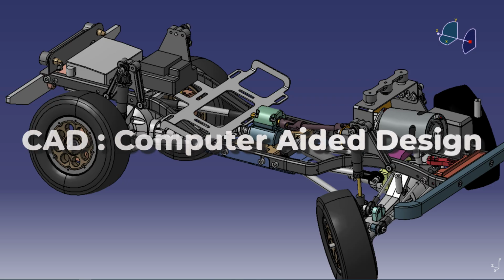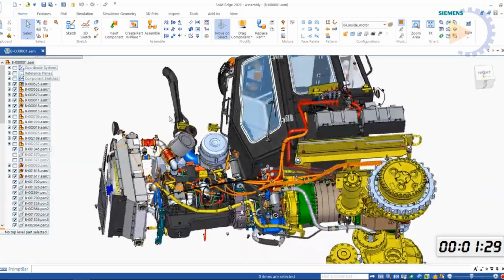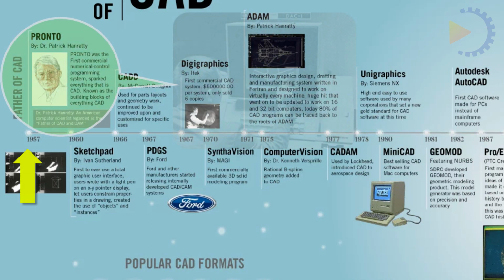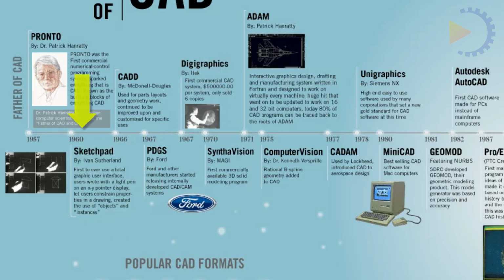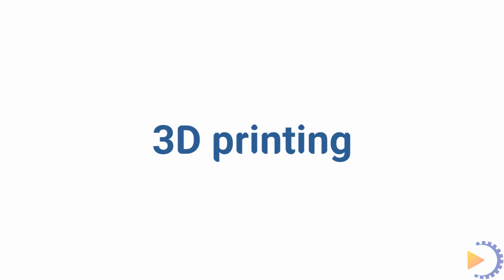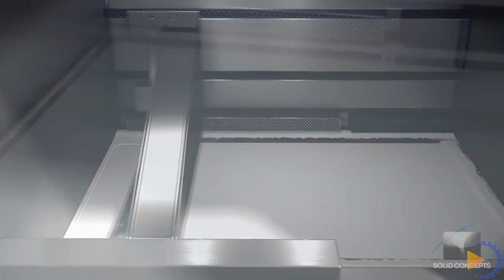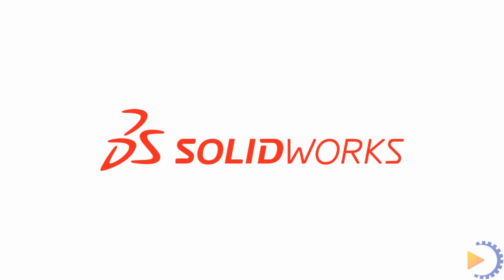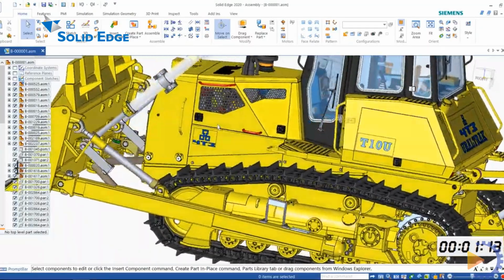Best CAD Software? History & Top Tools Explained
Discover the fascinating evolution of CAD software, from the very first system (Sketchpad – 1963) to today’s most powerful 3D design tools like CATIA, SolidWorks, AutoCAD, and Fusion 360.

In this video, you will learn:
✔️ The history of CAD software
✔️ Key milestones in engineering design
✔️ The best CAD software used today
✔️ How CAD transformed modern industry

Whether you are a student, engineer, or designer, this video will help you understand which CAD software is the best for your needs.

💻 Software covered:

* AutoCAD
* SolidWorks
* CATIA
* Fusion 360